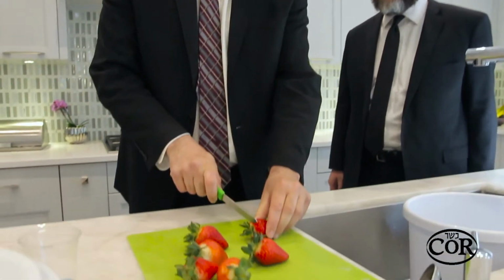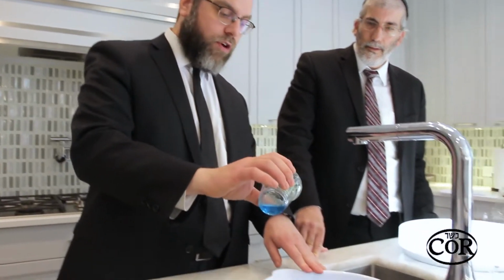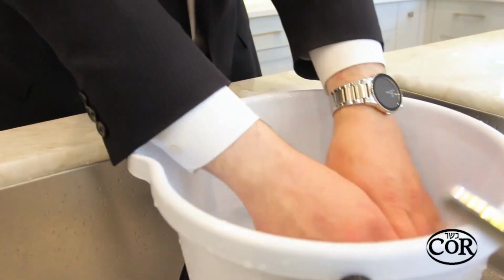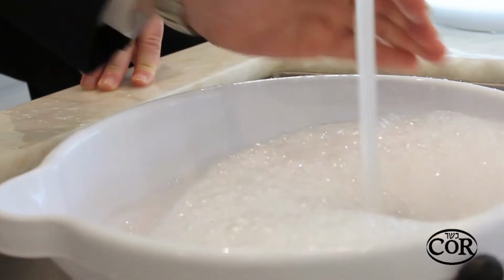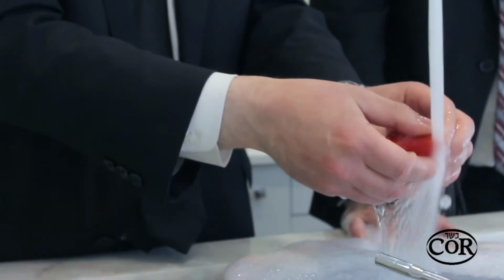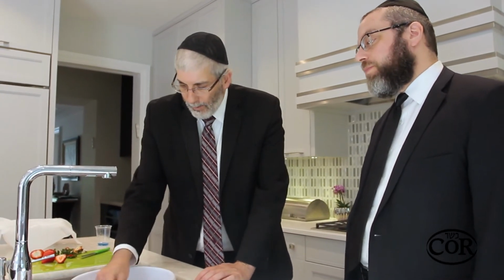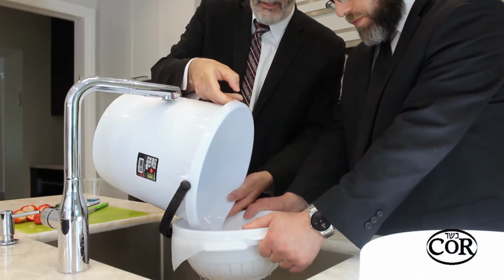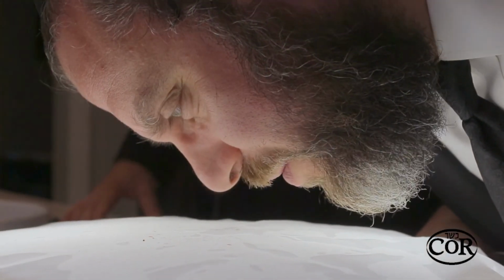Just Checking: Cleaning Strawberries to Ensure They're Bug Free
This is how you clean and check strawberries to ensure that they are insect free according to kosher law.